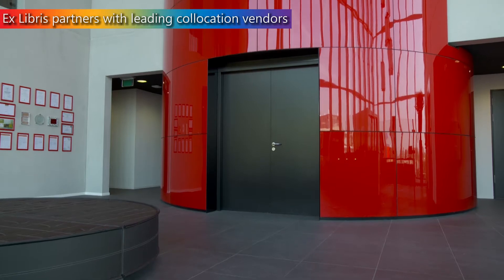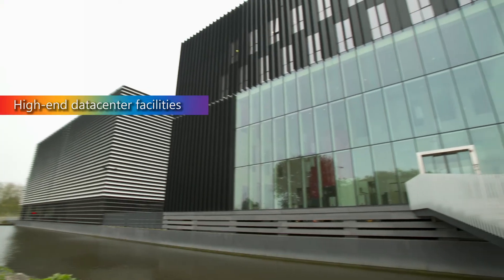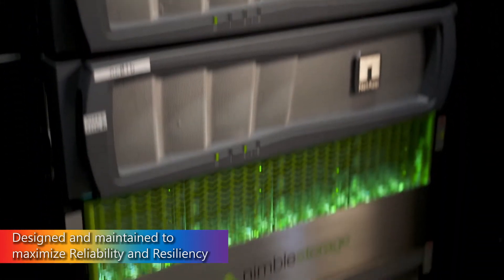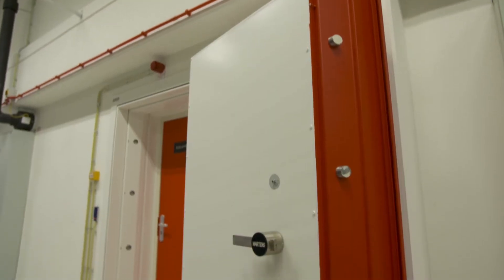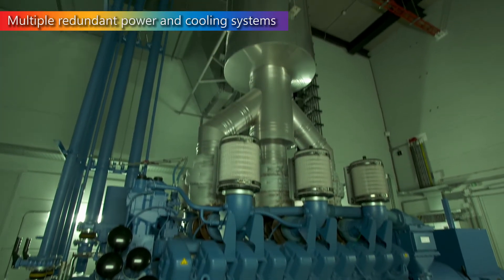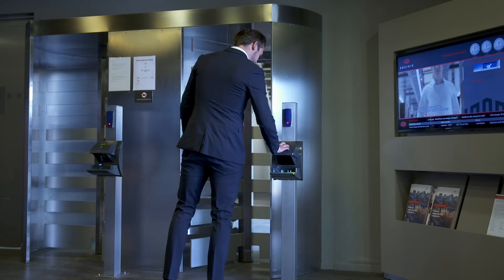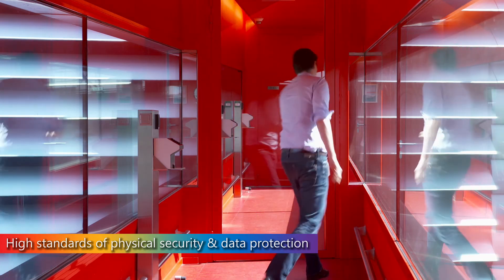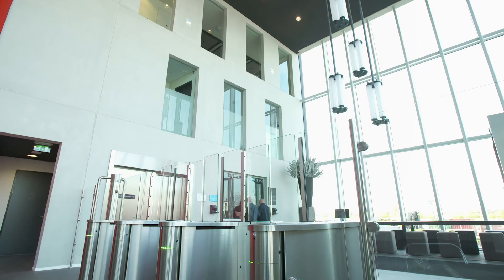Ex Libris Data Center Virtual Tour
A virtual tour of one of the Ex Libris cloud services data centers.